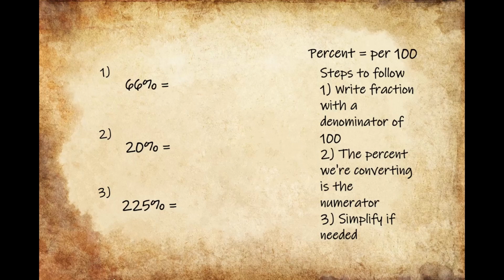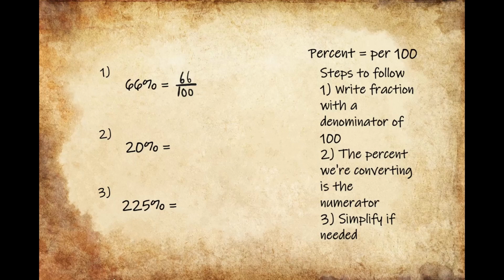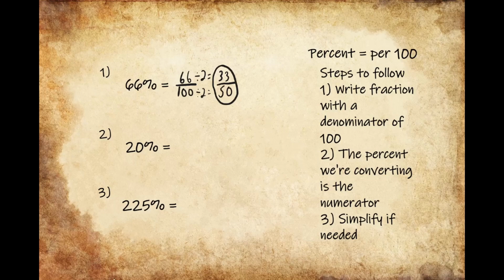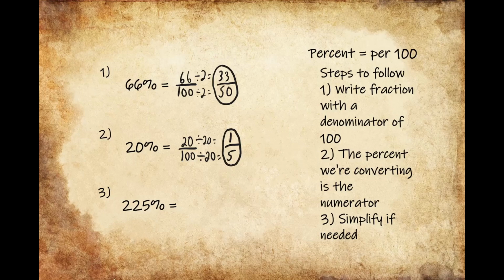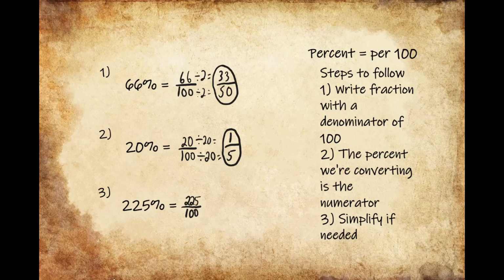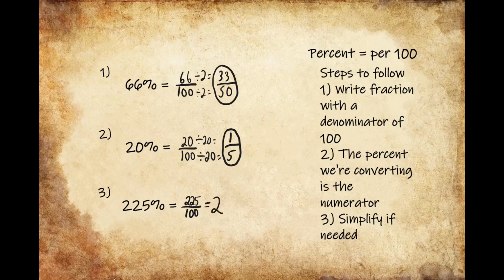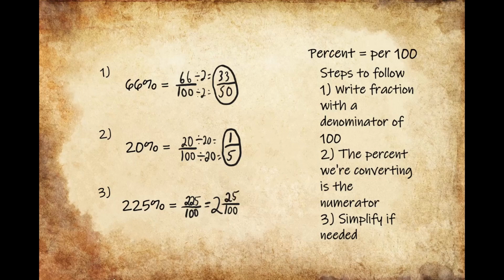Converting Percents Into Fractions | How To Convert Percents Into Fractions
How do I convert percents into fractions? In today's episode, we explore the steps involved in converting percents into fractions.

Simplifying Fractions

Converting Improper Fractions